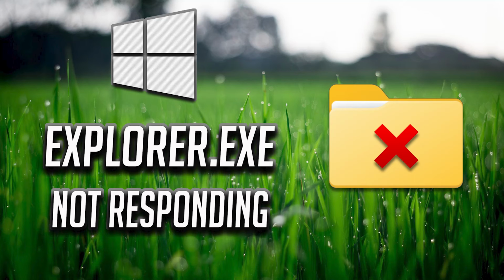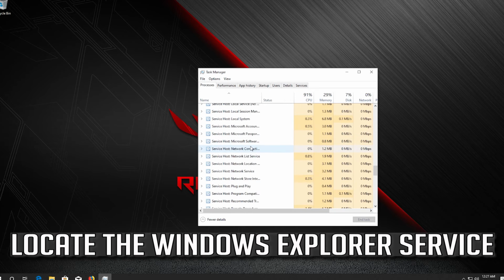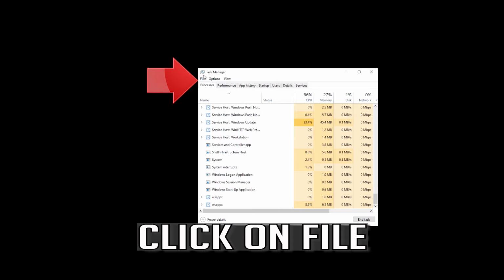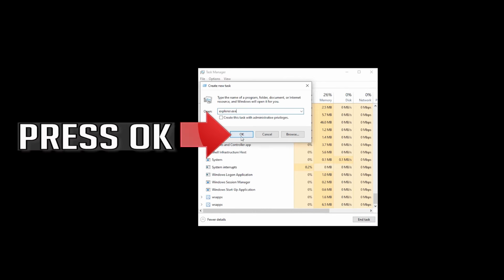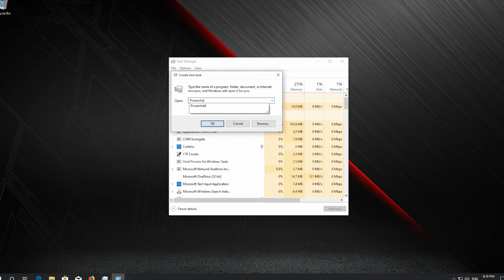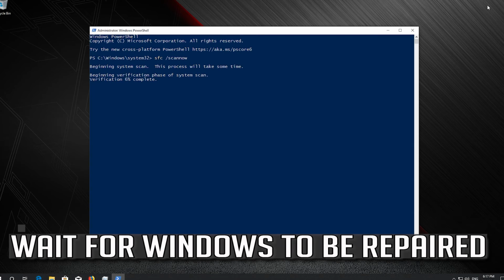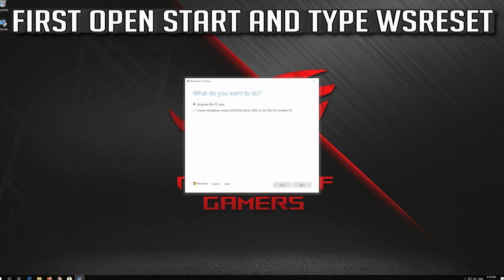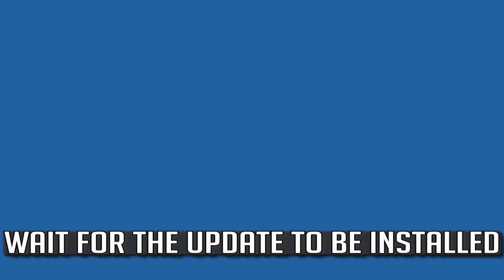File Explorer Not Responding in Windows 10 / How to Fix Explorer.exe Crashing - SOLVED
Windows Explorer (now File Explorer) is best known as the file manager for a Windows PC, but it’s more than just a simple file management tool. The explorer.exe process also helps to generate parts of your user interface, from the Start menu to your desktop icons. If Windows Explorer keeps crashing, you won’t be able to use your PC properly.

Thankfully, there are some common troubleshooting methods you can try to resolve the issue.